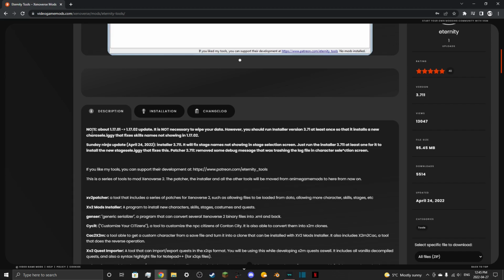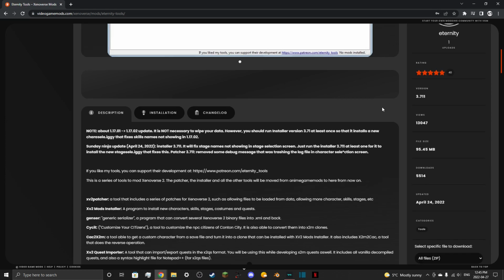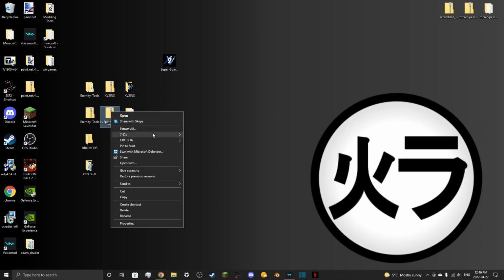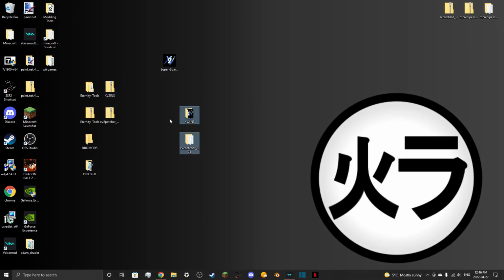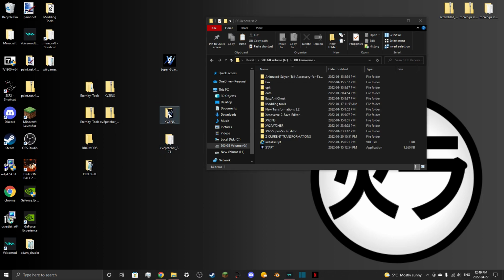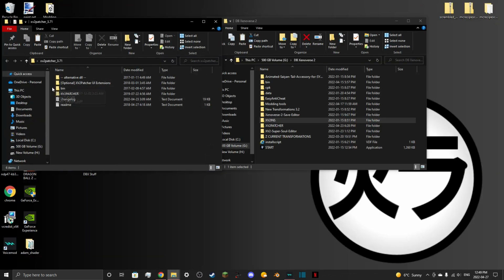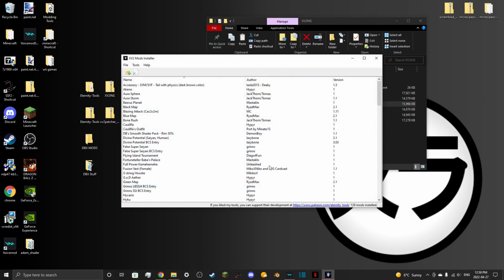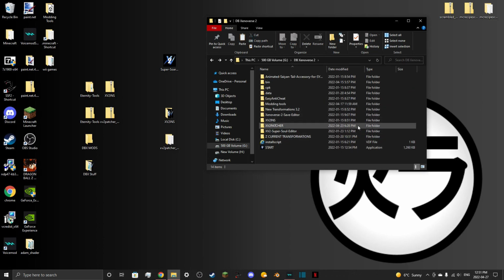How to easily install mods in DBXV2 1.17.02!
The easiest DBXV2 Modding tutorial out there! (at least from me)